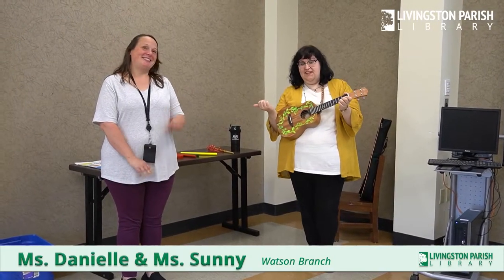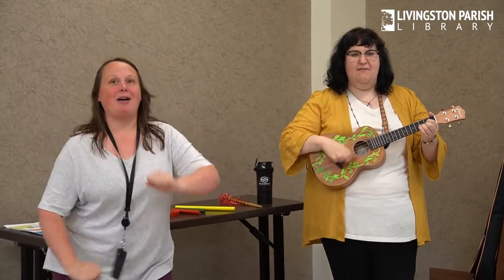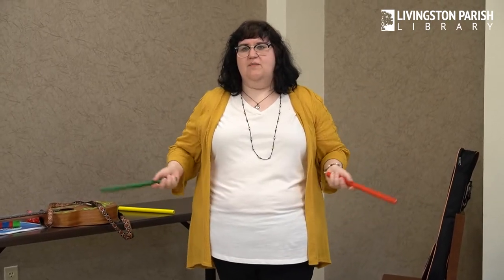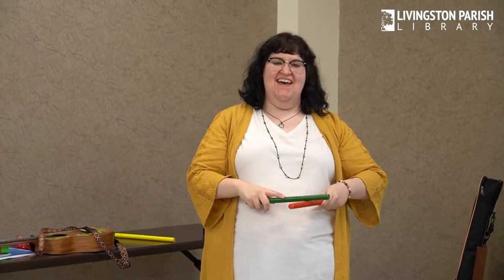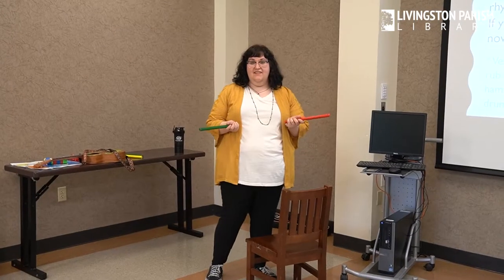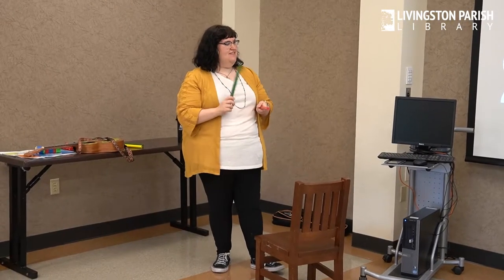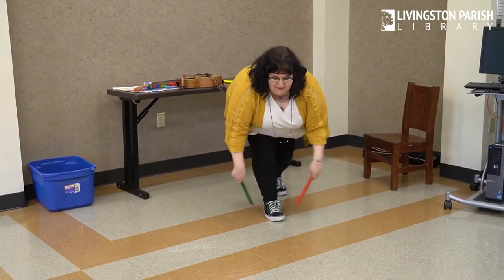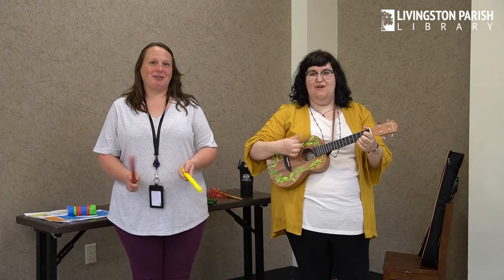Wacky Wiggle Wednesday - Fun with Rhythm Sticks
Did you know that music and dance foster important literacy development in early childhood? Join Ms. Danielle and Ms. Sunny for this fun and creative virtual program featuring songs, dancing, and crafts. Come wiggle and groove with us!